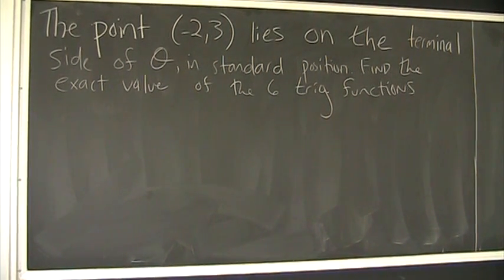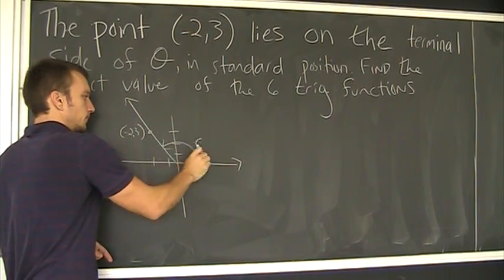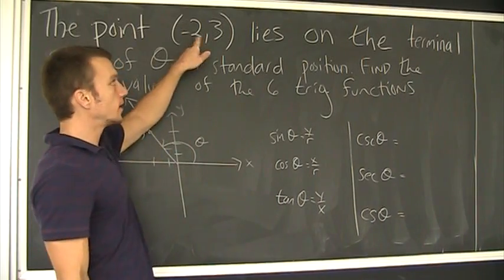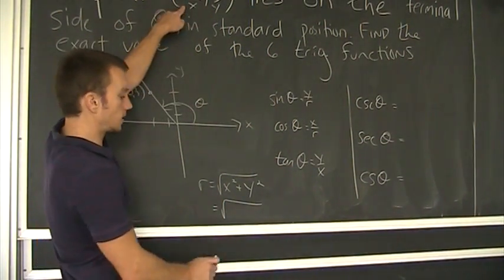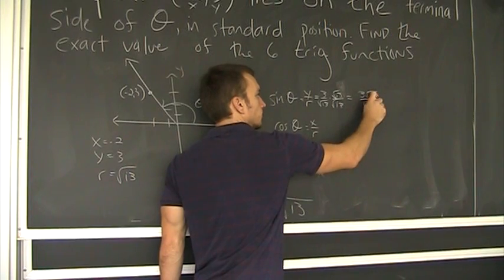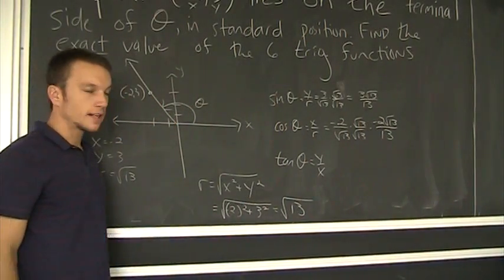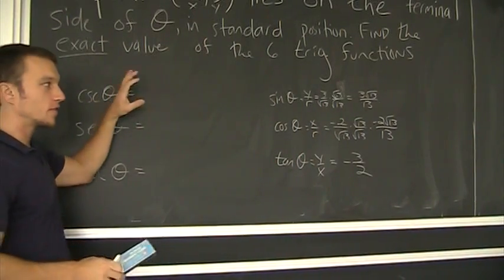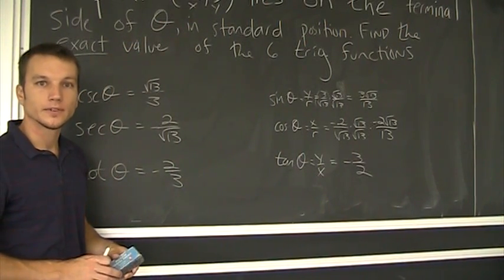Find exact value of trig. functions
Given a point on terminal side of an angle find all 6 trig function values.